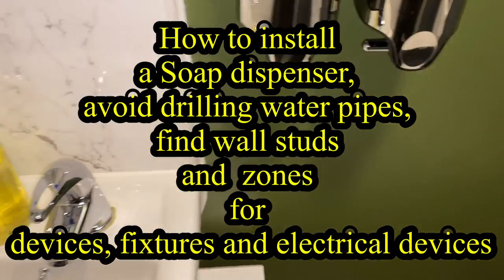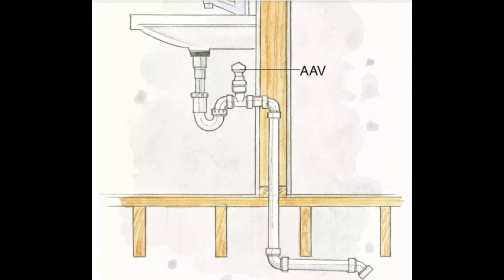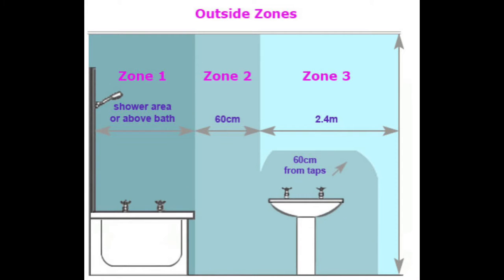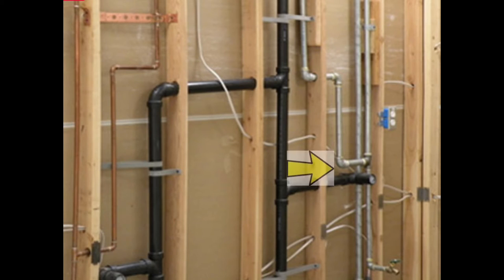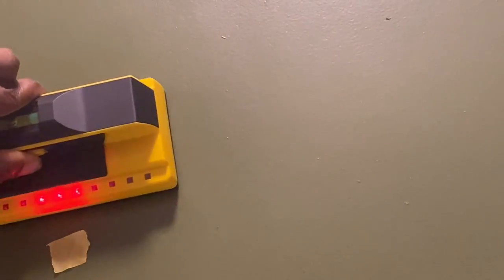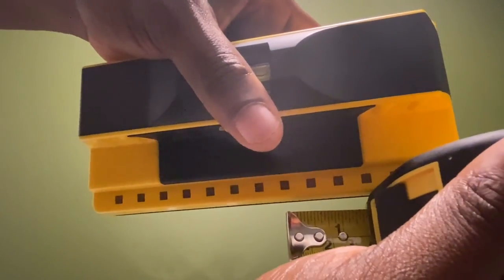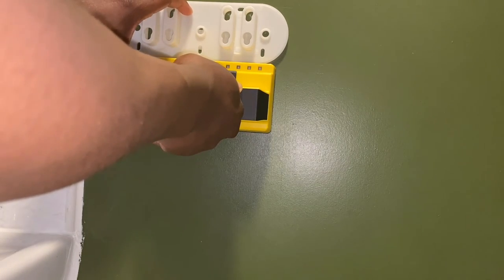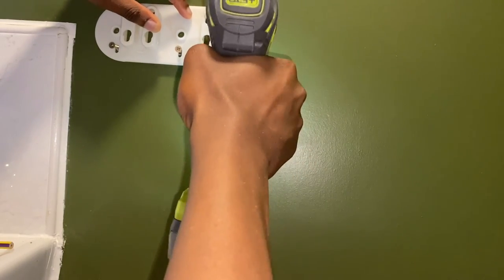How to install a Soap dispenser, avoid drilling Water pipes, find Wall studs & Electric Safety zones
This Video shows you how to install a Soap Dispenser, avoid drilling water pipes, find Wall Studs & zones for fixtures and useful tips in the link

0:00  Bathroom Soap Dispenser Assembly
0:07 Dispenser Benefits
0:24  Drilling through Tiles
0:48  Electrical devices & Ingress Protection
1:00  Bathroom Layout Awareness
4:38  Stud finder, Pipe & Cable Detector Benefits
4:50 Electrical Installation & Bathroom Zones
5:02 Bathroom Zones & Ingress Protection
7:29 Bathroom Drilling & Stud Finding Benefits
7:37 Mapping Studs & Stud Placement
9:00 Using a Wooden Stud Finder
10:12 Drilling Blindly vs. Stud Finder
11:20 Locating Timber Studs, Pipes & Cables
11:40 Stud finding Alternatives
12:12 Confirming Stud Spacing
18:10 Electrical Safety Zones
18:28 Locating Studs
18:54  Fixture on Stud Measurement
19:21 Slave Bracket on Wall
19:27 Check Studs using Finder & Detector
19:38  Markup Bracket Hole Locations
19:52 Drill Marked up Holes
20:04 Install Plug Pins
20:19 Install Bracket Cover & Screws
20:45 Torque Screws on Bracket
21:01 Install Bracket Cover
21:11 Install Device and Fulcrum
21:26 Install Key in Hex Hole
21:35  Install 2nd Device & Fulcrum
21:45 Install 2nd Key in Hex Hole
21:50 Operate Cover Lids using Key

How to install a soap dispenser, avoid drilling water pipes using wall studs pipe & cable detector

How to install a soap dispenser, avoid drilling water pipes, find wall studs & zones for fixtures

How to use a Franklins Prosensor Stud Finder and Truvi Bosch Multilevel Pipe, Metal & Cable Detector

How to use a Holesaw Mandrel to cut a larger diameter Hole and how to drill with larger Drill bits

How to Calibrate Bosch Truvo Multi Level Surface Detector to find Wall Pipe, Metals, Studs & Cables

How to Drill your wall and hang picture frame using Stud finder, D-rings, Plugs, Eye hooks and Wire